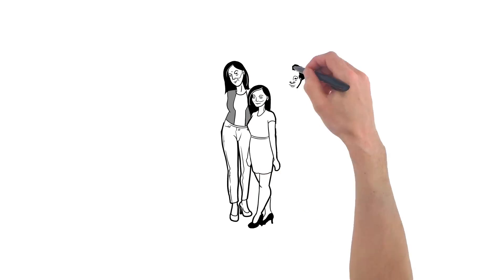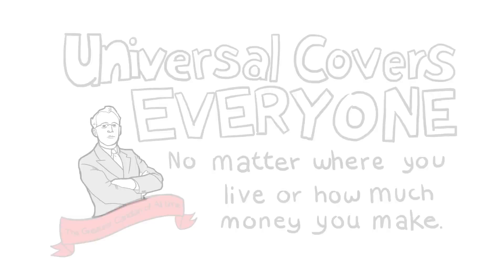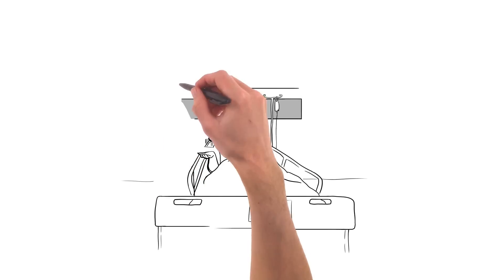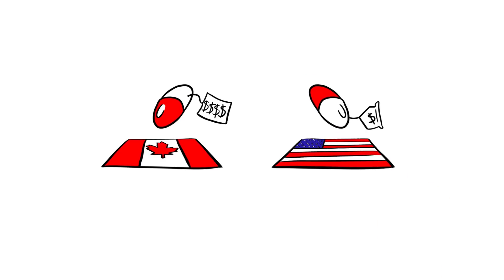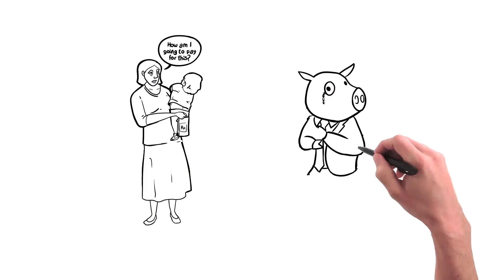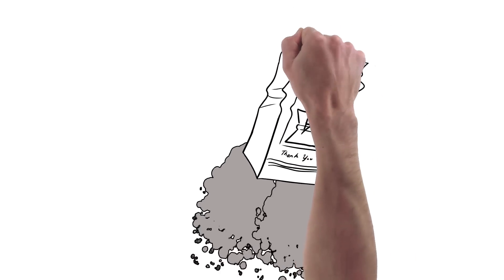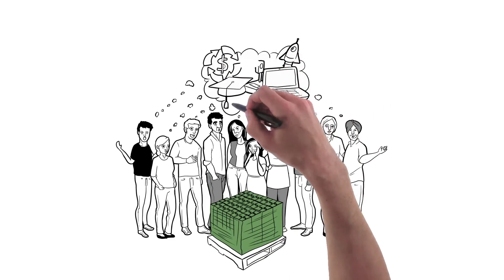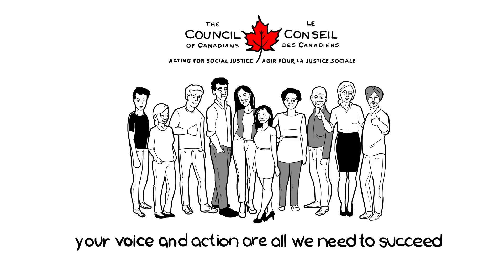Canadian Pharmacare: A prescription for better medicine video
Find out what you can do to make pharmacare a reality. Download a lobby kit to help convince your Member of Parliament to support a national, universal pharmacare program